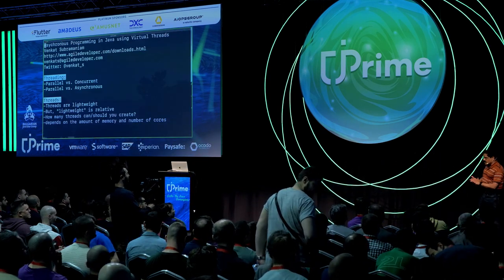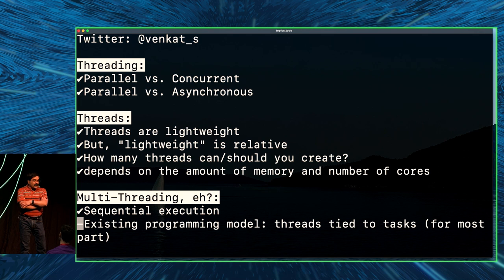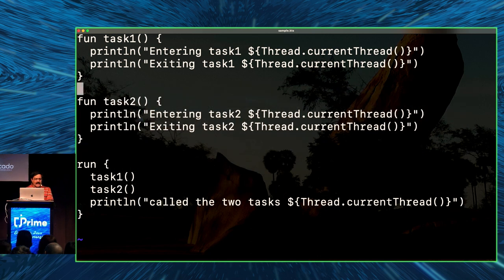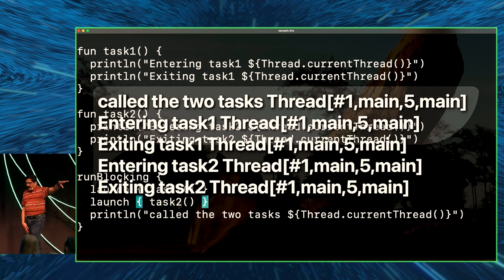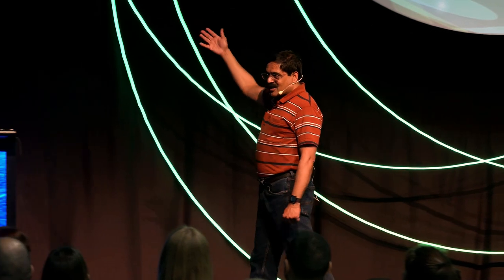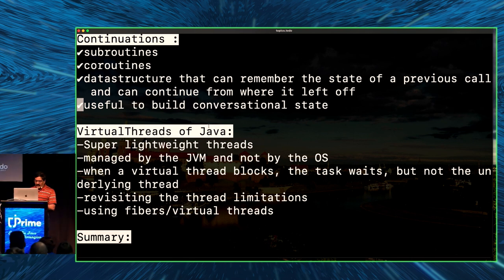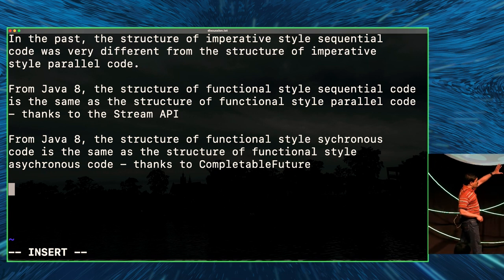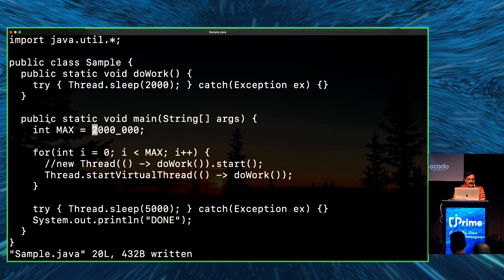Asynchronous Programming in Java using Virtual Threads, Venkat Subramaniam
Threads have been part of Java since the beginning. But, the new virtual threads, introduced as prerelease in Java 19, are different in how they're implemented and how we can benefit from them. In this presentation we will learn about virtual threads, the problems they solve, and how to make use of them.